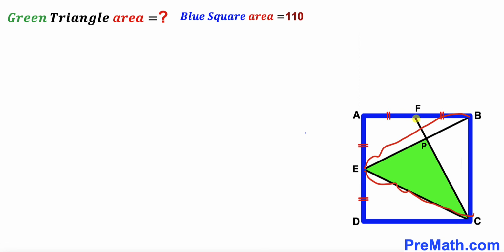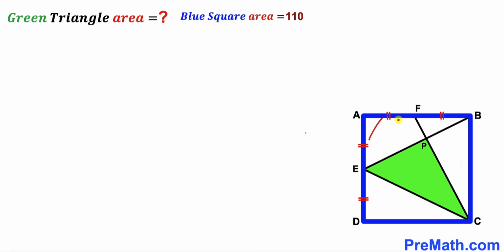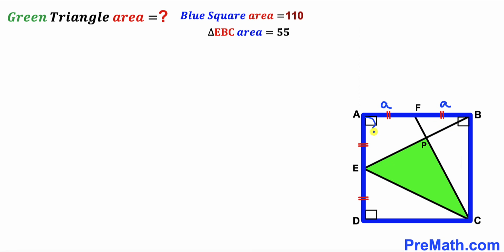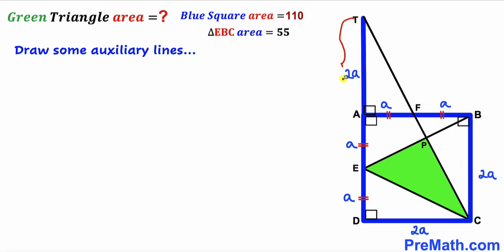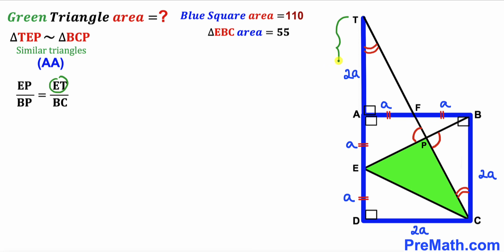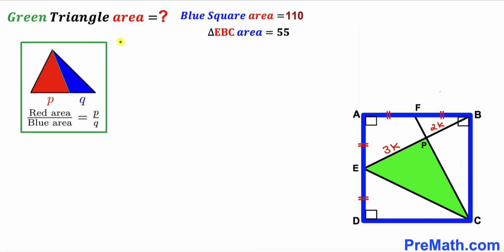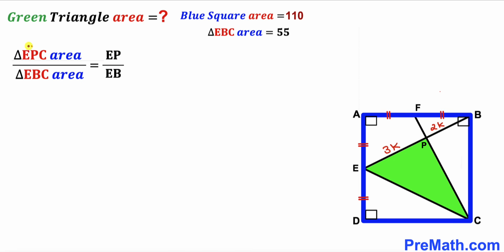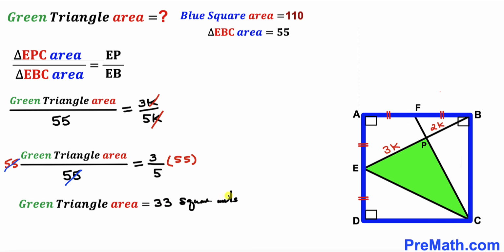Can you find area of the Green shaded Triangle? | (Square)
Learn how to find the area of the Green shaded Triangle in the Square. Important Geometry and Algebra skills are also explained: Pythagorean theorem; Similar Triangles; Square. Step-by-step tutorial by PreMath.com

blackpenredpen
math olympics
olympiad exam
math olympiada
British Math Olympiad
olympics math
olympics mathematics
Number Theory
mathcounts
math at work
Pre Math
Olympiad Mathematics
Olympiad Question
Geometry
Geometry math
Geometry skills
Right triangles
imo
Competitive Exams
Competitive Exam
Calculate the length AB
Pythagorean Theorem
Right triangles
Intersecting Chords Theorem
coolmath
my maths
mathpapa
mymaths
cymath
sumdog
multiplication
ixl math
deltamath
reflex math
math genie
math way